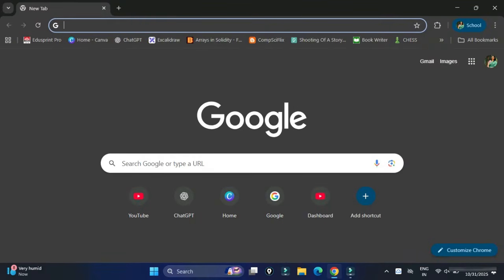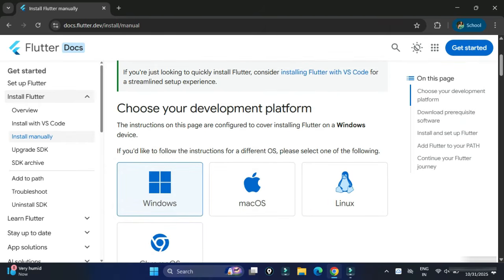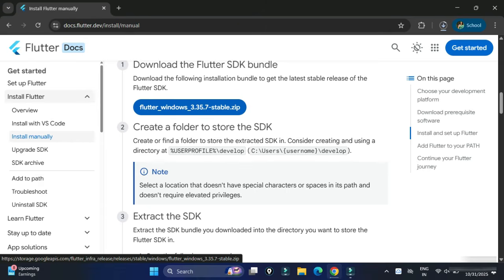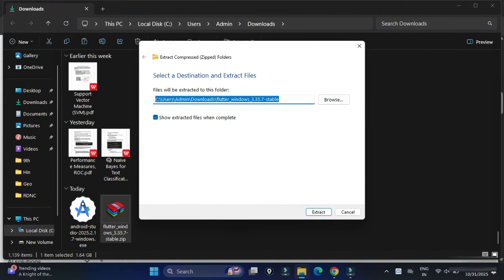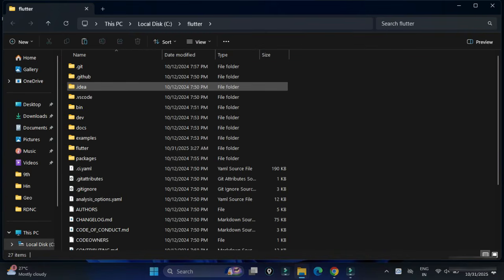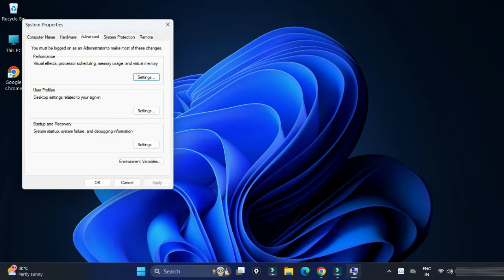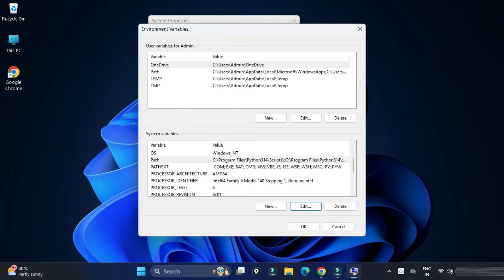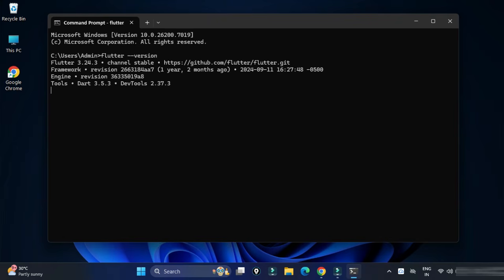Flutter Installation Tutorial 2025 | Easy Flutter Setup on Windows 11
Learn how to install Flutter on Windows 11 in 2025 with this step-by-step beginner-friendly tutorial. In this video, I’ll guide you through the entire Flutter installation process — from downloading the Flutter SDK to setting up environment variables and verifying your installation.

Whether you’re new to Flutter or setting it up on a new PC, this guide will help you get started fast with Flutter app development for Android, iOS, and web!

⚙️ Timestamps
0:00 – Introduction
0:45 – Download Flutter SDK (Latest 2025 Version)
2:30 – Extract Flutter SDK Folder
3:45 – Set Flutter Path Environment Variables
4:00 – Verify Flutter Installation
5:00 – Wrap Up

🎥 Tools I used for recording